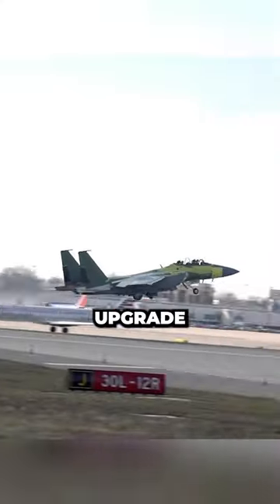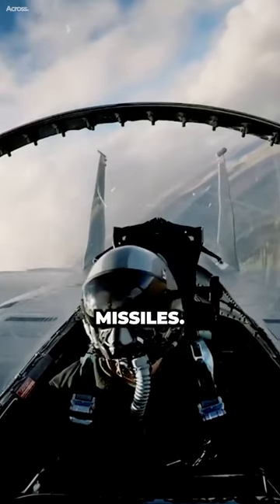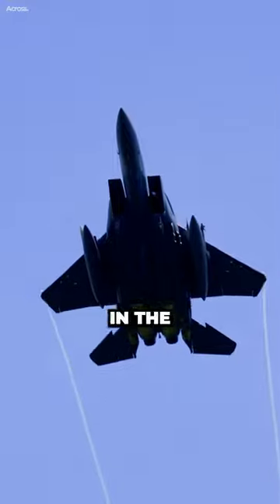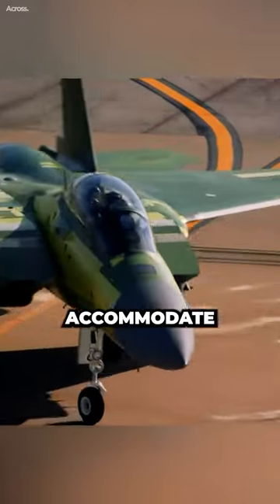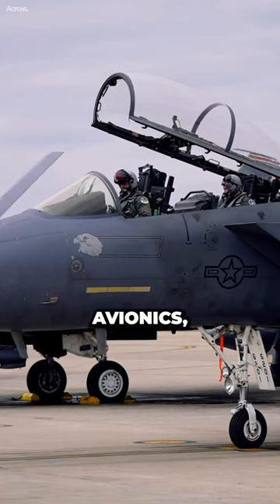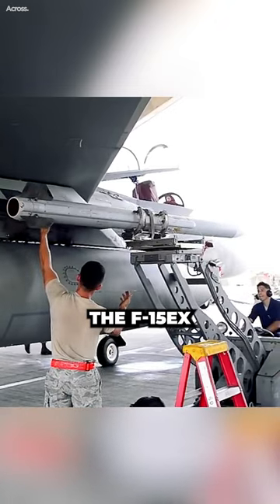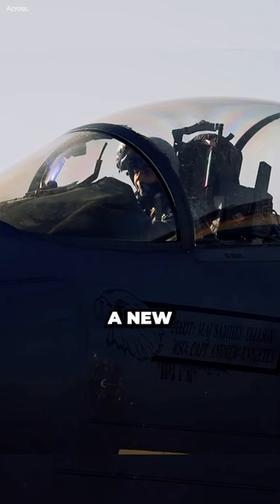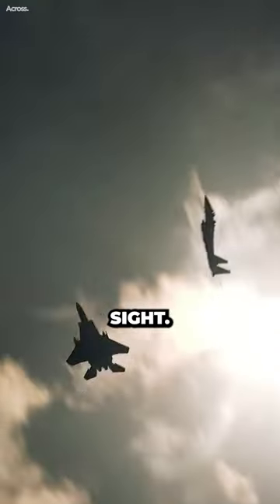F-15EX: The $100 Million Missile Truck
The combination of the F-15EX's physical changes and its new software suite has transformed it into a formidable missile truck. The F-15EX is now capable of carrying and deploying more missiles than any other fighter jet in the world.